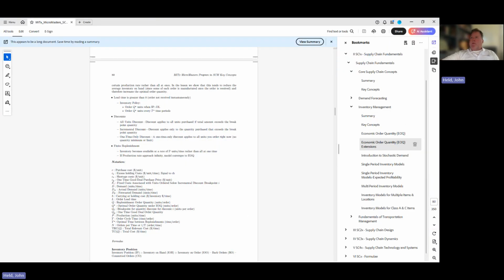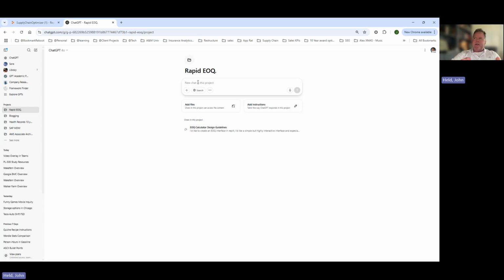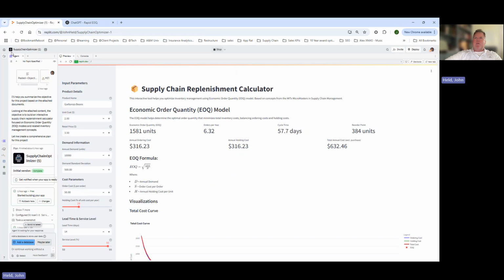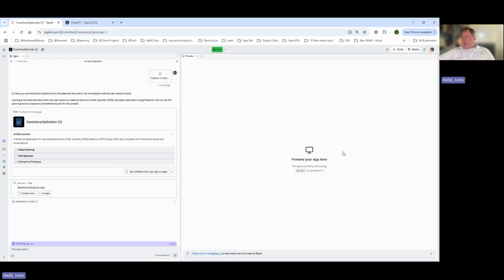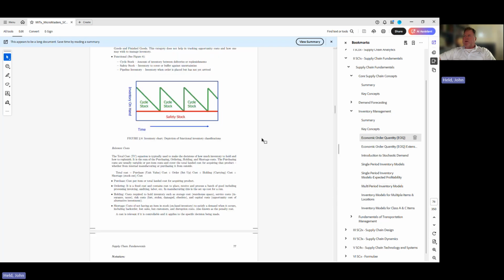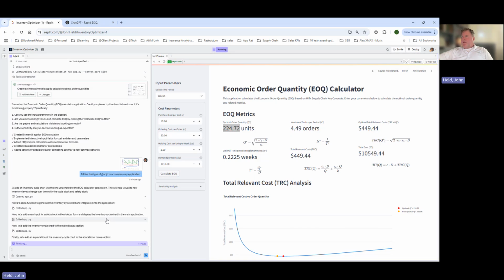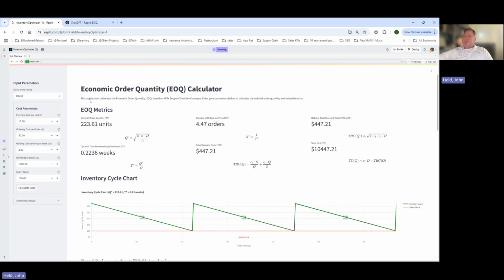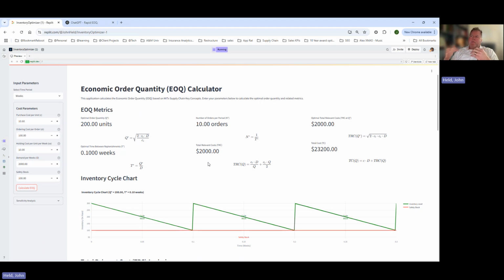Rapidly Building in Inventory Replenishment App with Replit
In this video, I use the inventory replenishment - a problem every retailer needs to address - to illustrate how AI-based tools such as Replit can be used to create sophisticated, just-in-time prototypes.
I start by explaining the application I want to build, move to ChatGPT to help create a prompt - instructions to build the application.  In ChatGPT, I also upload some complex calculations from an MIT Supply Chain course. In Replit, I provide the prompt in a few minutes, Replit creates a functioning application. I note how Replit detects and repairs some defects as well as allows us to make an enhancement on-the-fly.  Last, I provide some real-world perspective on what it would take to get to production, including testing, scalability, and insuring security.